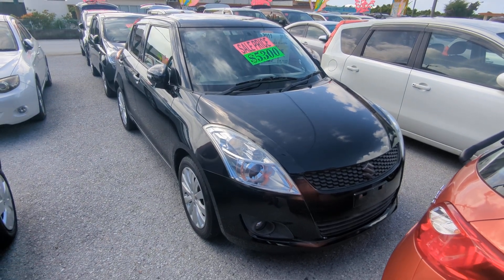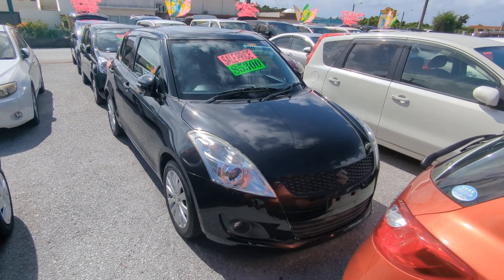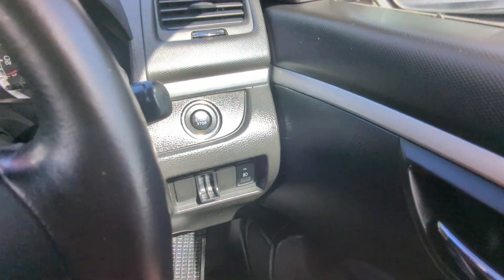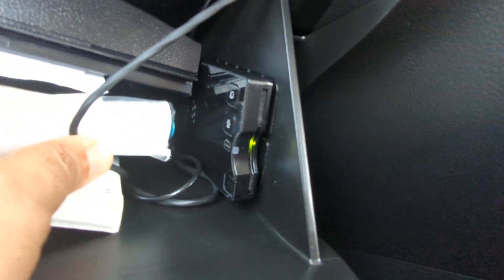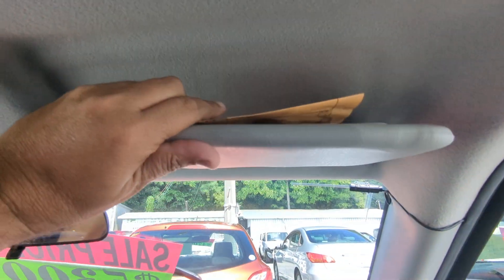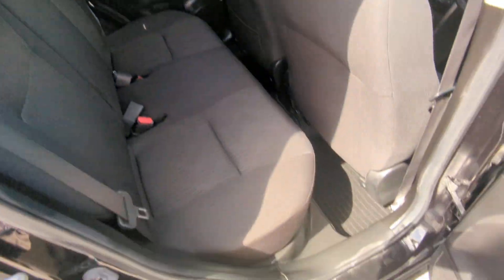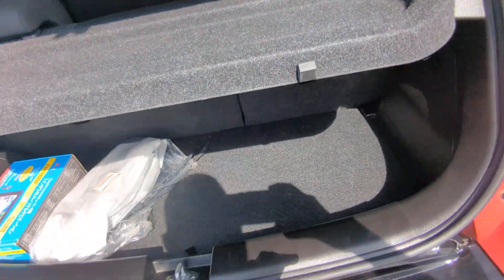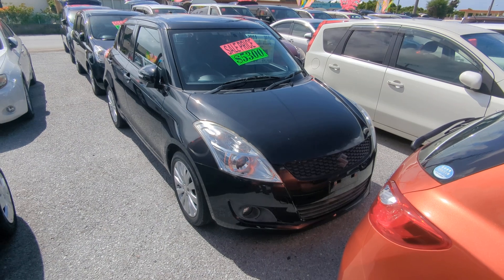Johnny's Used Cars Okinawa - 2011 Suzuki Swift (18383)